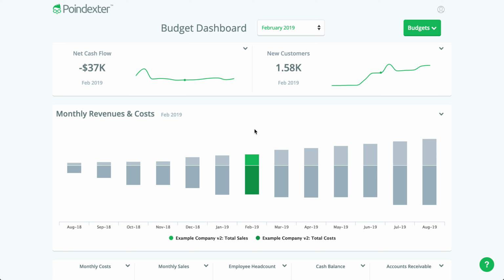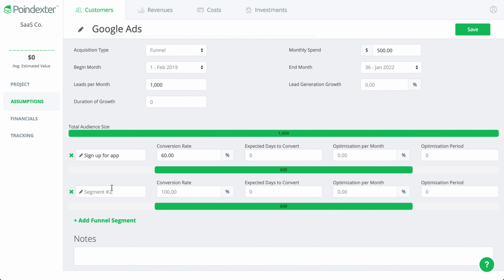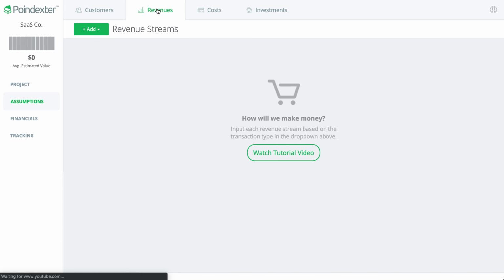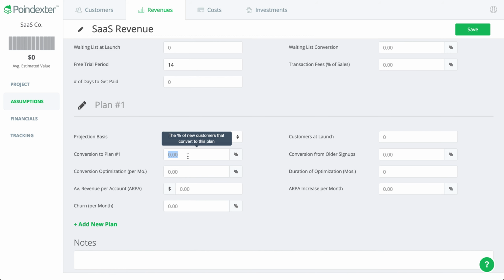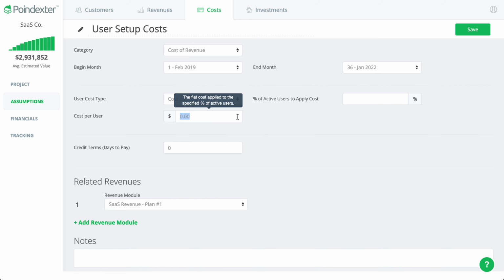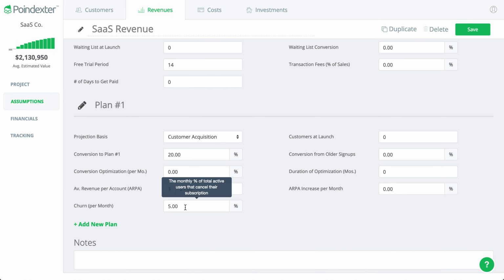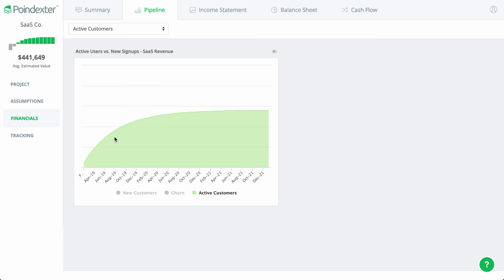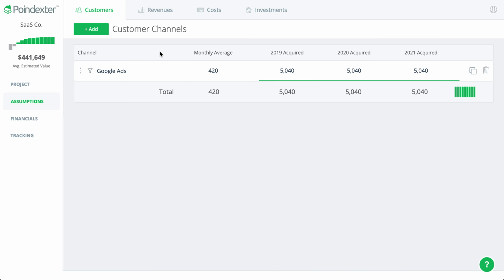SaaS Financial Model - One Assumption that can Ruin Everything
Here's the one assumption that can make or break your SaaS financial model.

- Poindexter is the easiest way to produce complete financial projections and budgets. You don't need a background in finance, or special skills in managing complicated spreadsheets.

Video Transcript

Today we're going to cover how to create financial projections for a SaaS company.

I'm going try and do this in a couple minutes here to keep this really short and sweet to show you some of the things to look out for as you are doing this for your own SaaS company.

The first thing we'll need to do is forecast out the customer channels.

So, what are the different ways we're going to find customers and generate demand for the app?

we'll just say Google Ads will be a primary channel for us.

How many leads do we expect based on ad spend?

Let's say one thousand leads per month. Then we can dive into what the conversion funnel looks like.

The first thing potential customers might do is sign up for the app, and we can give them a conversion rate of 60%, but the next step might be "become a customer," because why not, just to keep this simple, and 70% will do that.

These conversion rates are going to be different for every business depending upon your industry, product, sales cycle, and channels.

After saving the model, we just need to input a subscription model to forecast SaaS revenue.

Then, from there all we need to say is what percentage of the people that enter the 14-day free trial are going to convert at the end and become paying customers.

Then we just include the price per month, and then any churn that we expect to be
associated with this product.

Even though we might think we have the best product in the world, and people will use it forever, there's going to be some
degree of churn no matter what. This is going to be a very important assumption for any SaaS company because it has a high degree of leverage on your business model.

A small change in churn will have a very drastic impact on your future financial performance.

I'm also going to input a cost here just to generate some negative cash flows.

We'll use the per-user cost model, which will be applied to the active user base within our SaaS
application.

It'll be a user setup cost, so every time a user signs up for a paid subscription, we are going to have a cost associated with setting them up for $100.

Since we're only charging $25 a month, the $100 setup fee will take us a couple months to recoup from the customer, and start generating a profit.

Our cash flow still doesn't look too bad, but if we go back into the revenue model and adjust churn from 5% to 15%, we're going to see a very drastic change in the value of the project and the cash flows generated.

If we go into the financial section and check out the pipeline, we can actually see what's happening to our customer base behind the scenes.

We can that we're adding about 420 new customers to this SaaS revenue stream every month, and we are seeing about 80 people cancel their subscriptions based on 15% churn.

We can also see that based on generating 420 new customers every month, with a 15% churn rate, that we start to level off at around 550 or 560 customers.

In order to overcome the plateau, we'll need to find new channels, grow the number of new customers we're converting each month, scale our ad spend, or just basically pile new people into the app to compensate for the people that are canceling.

If we had churn of five percent it would be much easier for us to keep people within the customer base. They wouldn't be leaving as quickly, which would make it a lot easier to grow it over time.

Churn is a huge factor, for any SaaS company, and the more justification you have around it, the easier it's going to be to figure out what future cash flows look like.